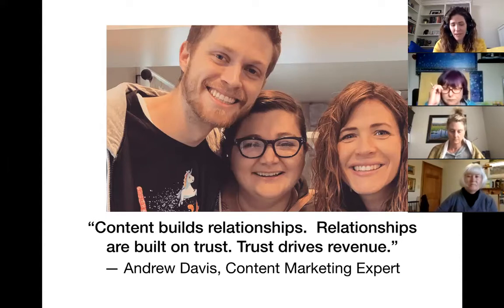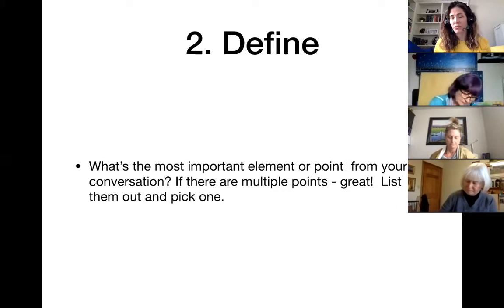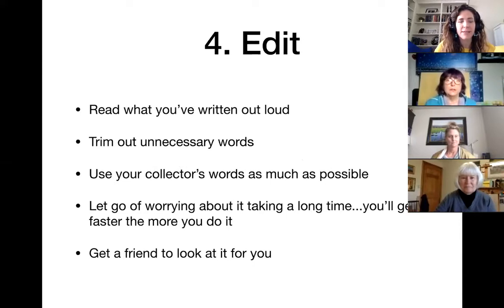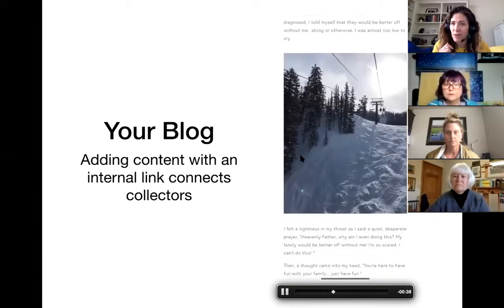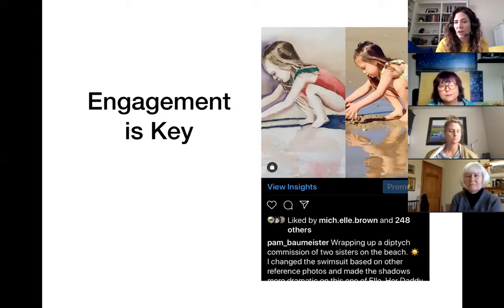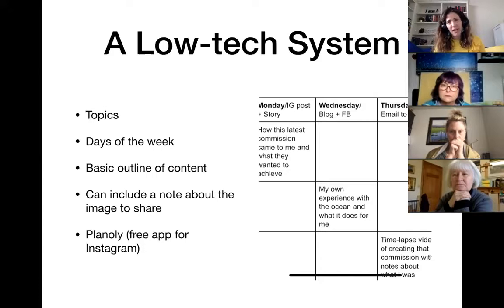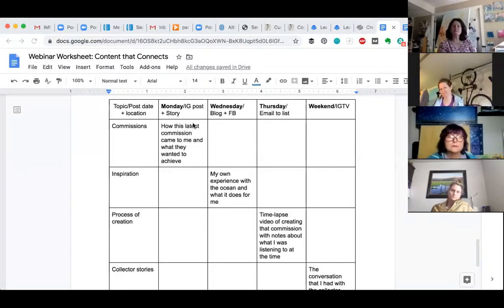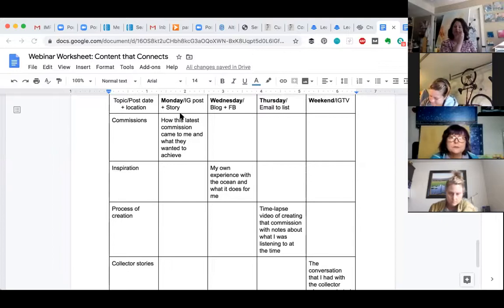Content that Connects for online artists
This webinar shows artists how to create engaging written content, how to use that content, and how to plan things out so you don't spend all your time on your online marketing.
Get 20 free writing prompts specifically for creating written content that connects, go